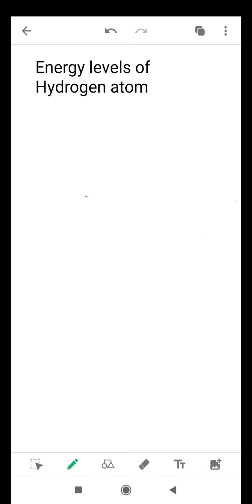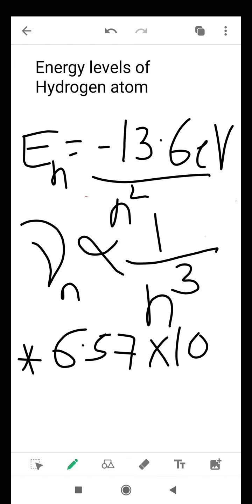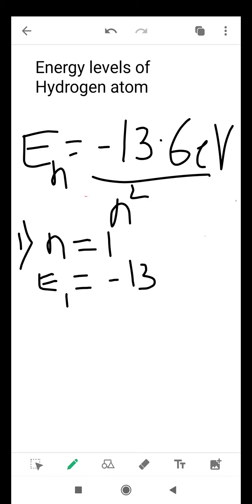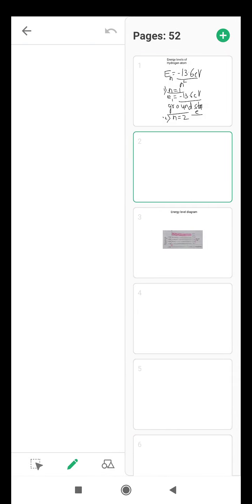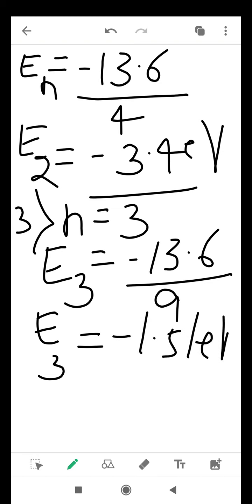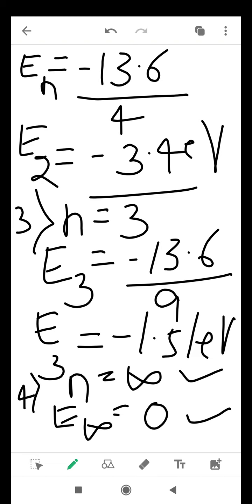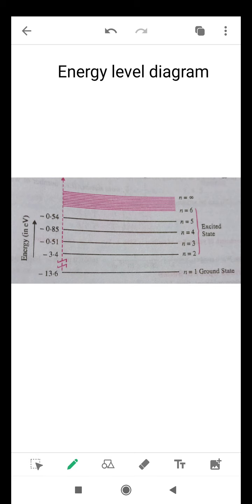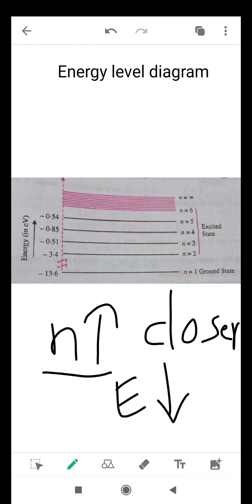Atom chapter class 12 part-8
Atom chapter energy levels of hydrogen atom